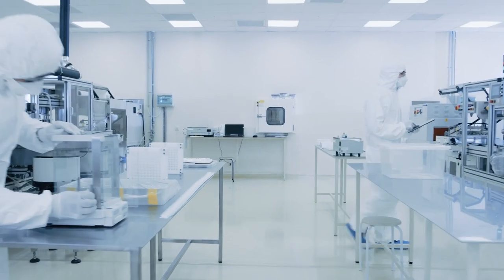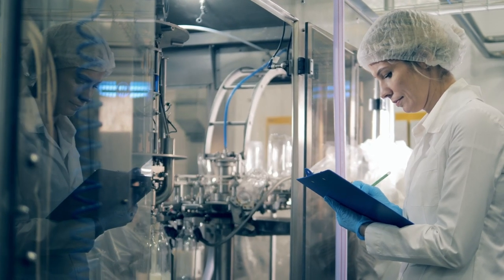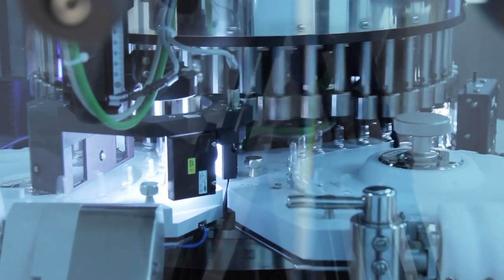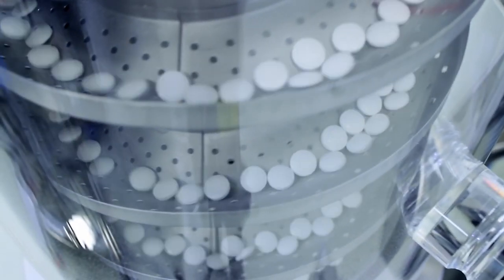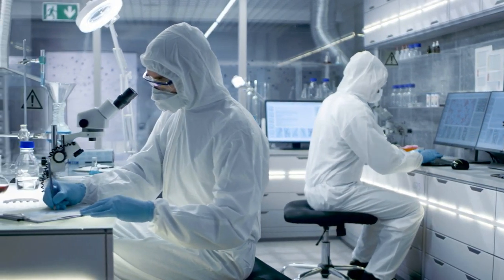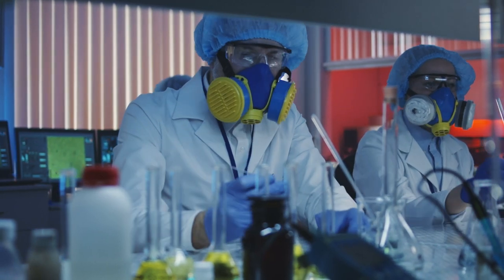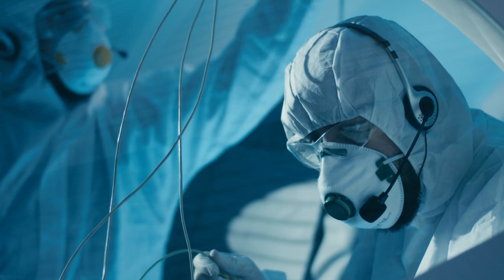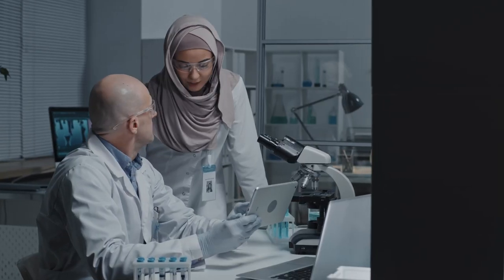Precision Unleashed: Crafting Cutting-Edge Life Science Facilities with PCL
Unleashing groundbreaking discoveries requires more than expertise; it demands obsessive attention to detail.

At PCL, we're masters of complexity, crafting cutting-edge life science facilities with precision, extensive planning, customized solutions and superior construction while ensuring safety and quality are never compromised.